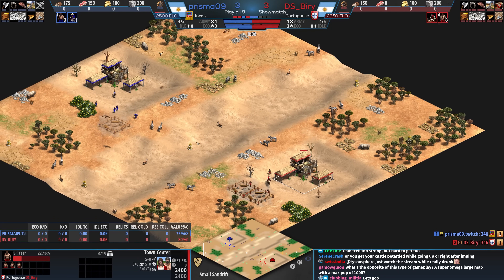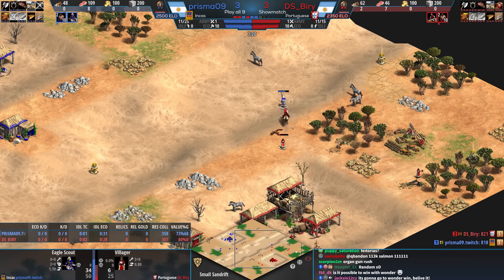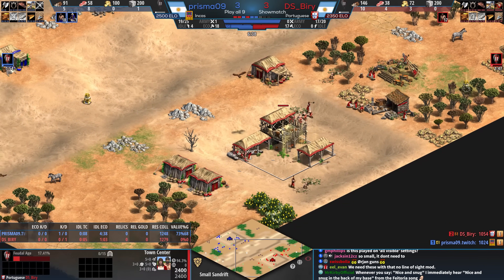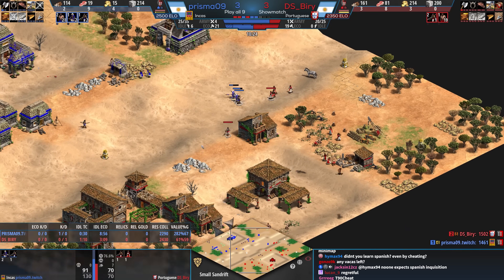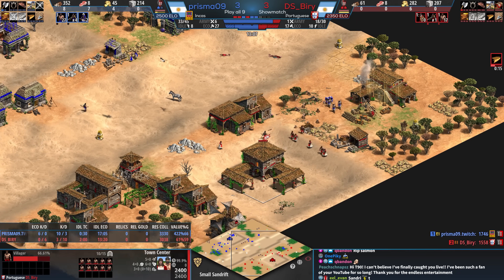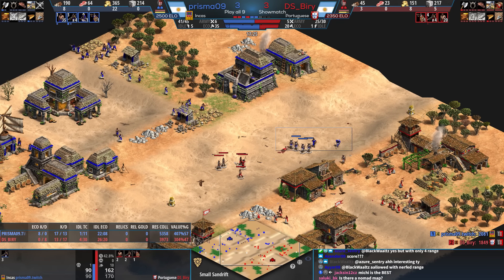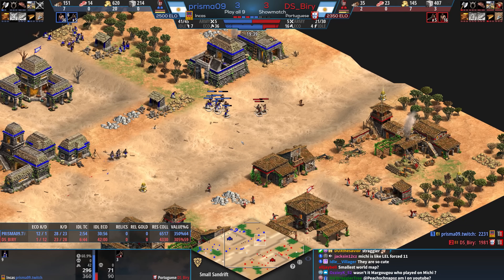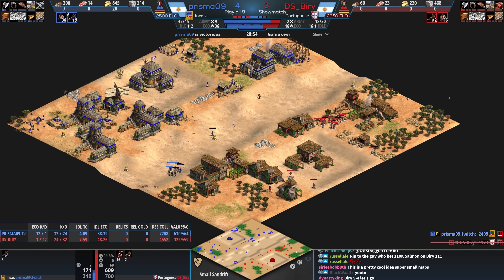The Smallest Sandrift Ever!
This sandrift is a sandGIFT to us all! It's more like a sandPUDDLE in the middle!